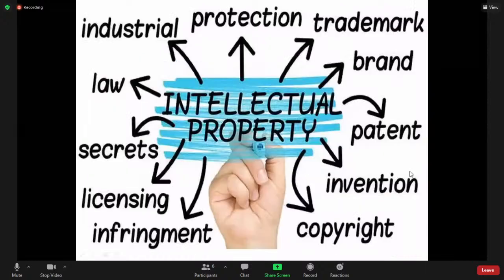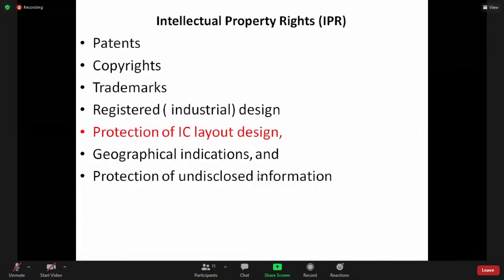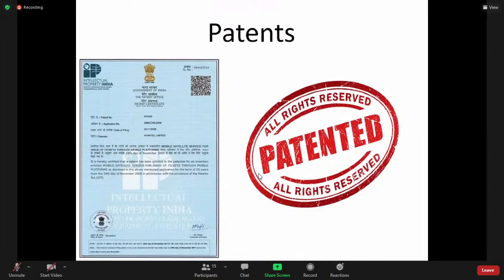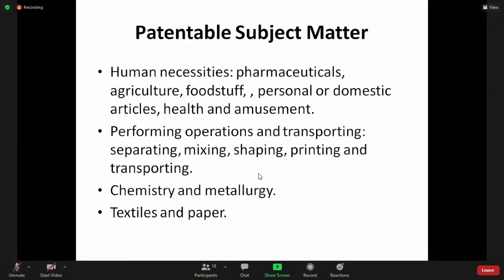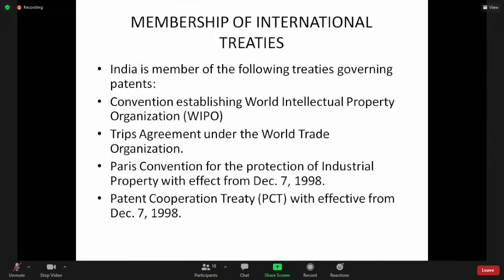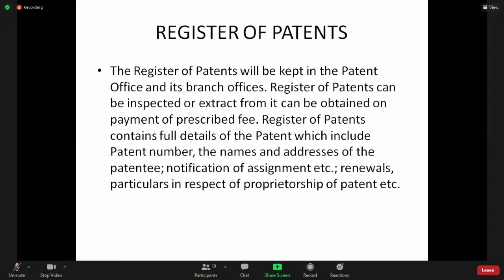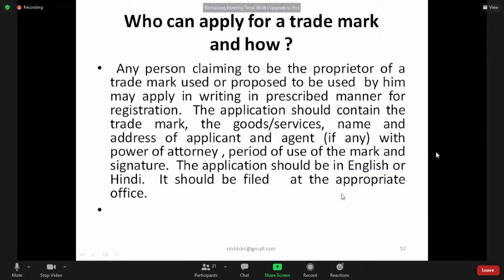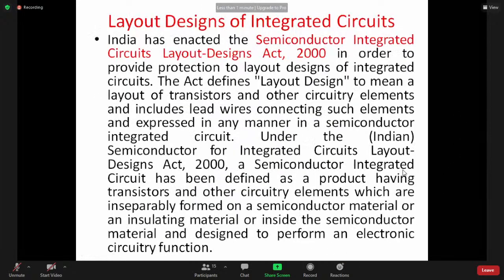Research Paper Writing and IPR